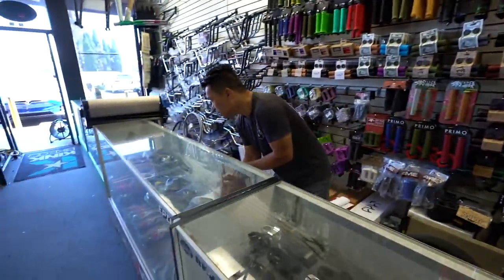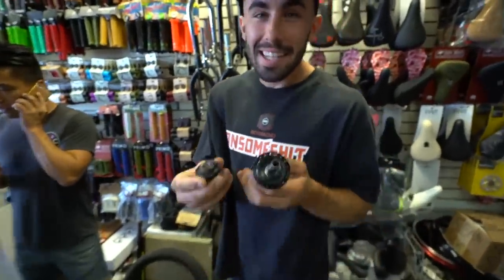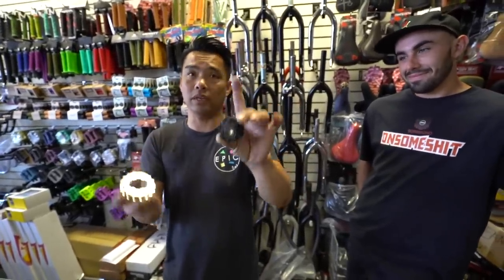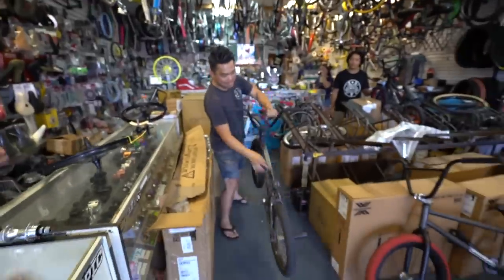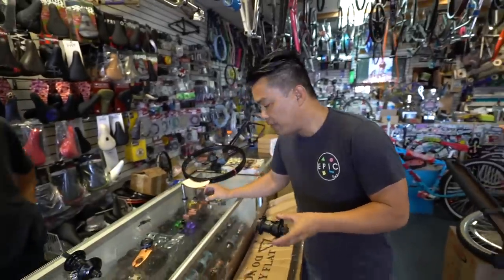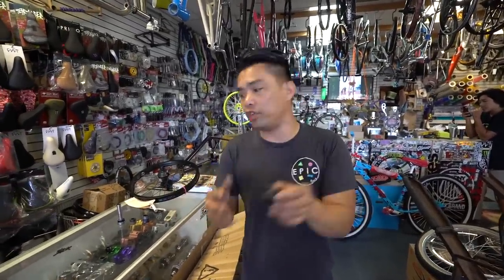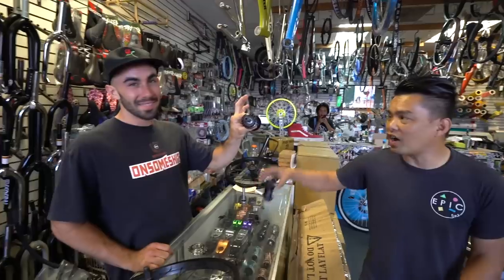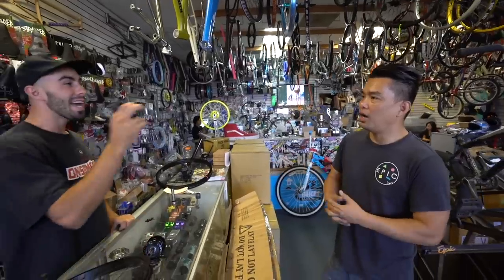FREECOASTER VS CASSETTE 101 AND PROS & CONS!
You know Thursdays are your most educational days of the week! We're back at one of the most knowledgeable BMX bike shop in So. Cal EPIC BMX (@_epicbmx) where Mr. Phu Vu, and the young gun, Ethan Corriere (@ethancorriere) give you everything you need to know about Freecoasters, Freewheels, Cassettes, the internals, mechanisms, weights, advantages, disadvantages and pros and cons of riding one or the other!